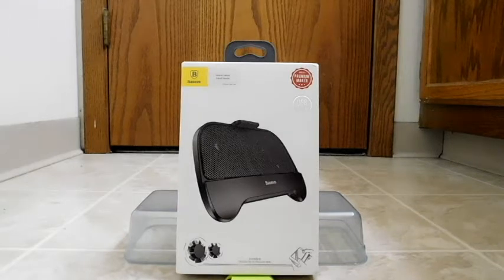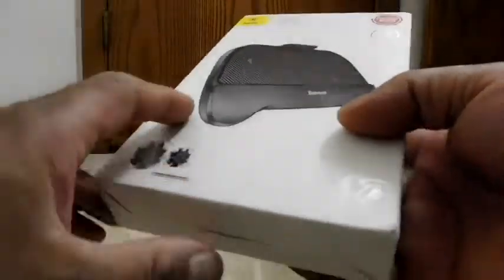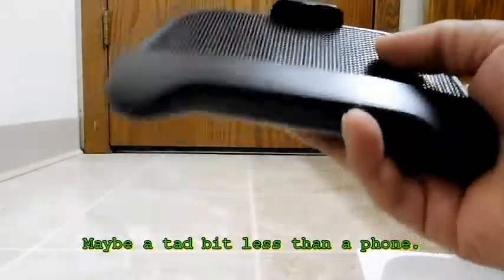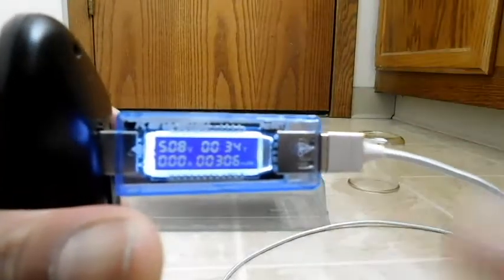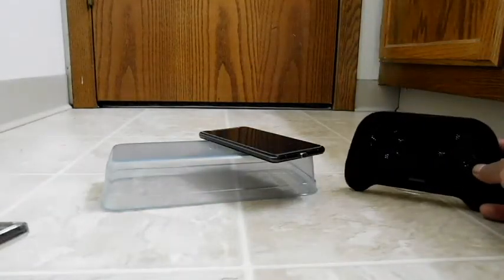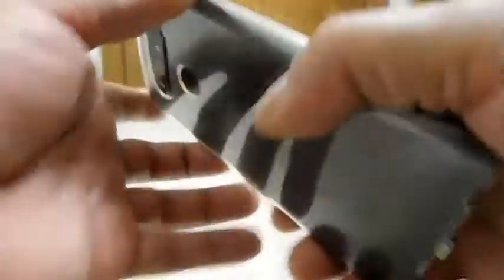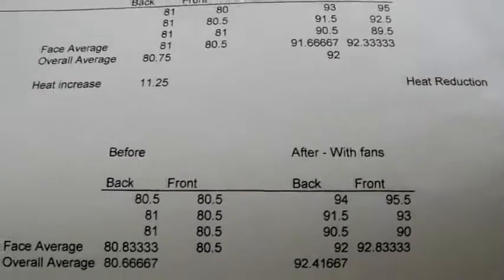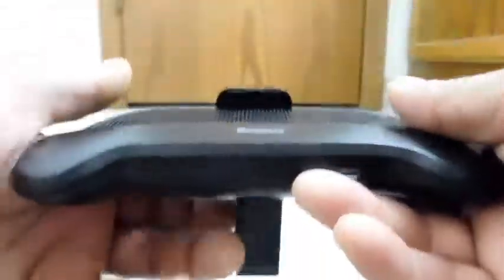Baseus : Active-cooling Phone Grip (unboxing & review)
/*-Timestamps-*\
0:00         Intro.
0:49         Specs.
2:01         Around the box.
4:18         Unboxing.
8:17         Powerbank testing.
10:11       Note about phone fitment.
12:12       Testing the fans.
14:06       But does it actually cool?
14:57       The numbers.
18:20       Impressions of the results.
20:22       Conclusion.